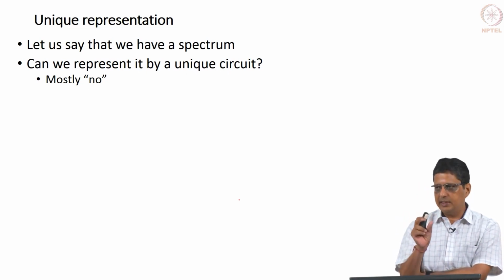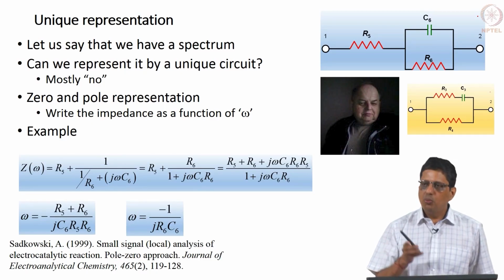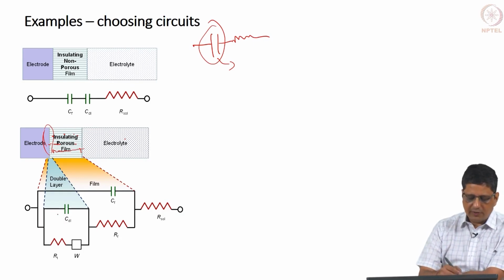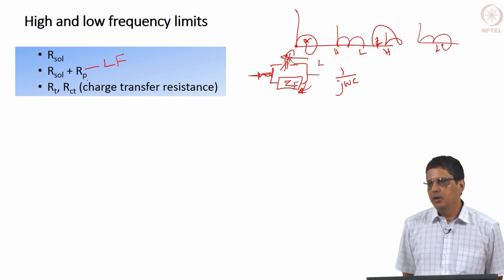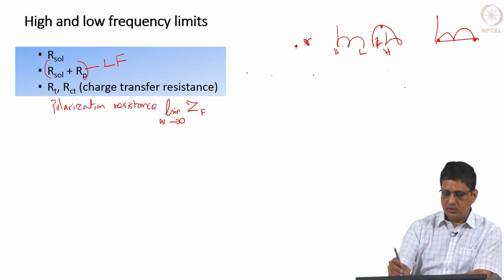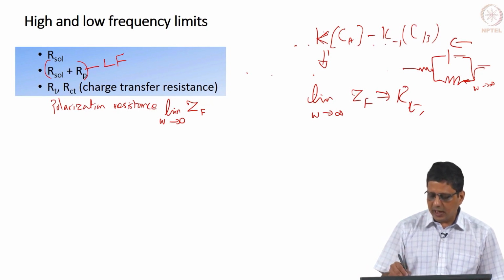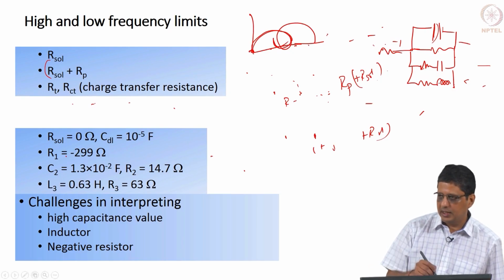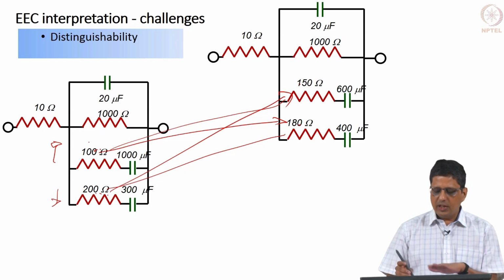Zero/pole representation, Rt and Rp